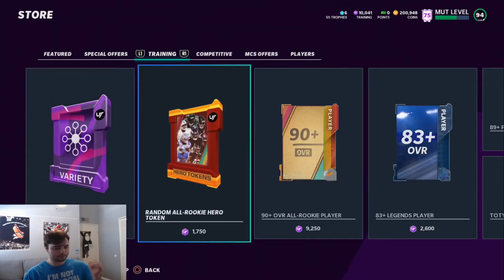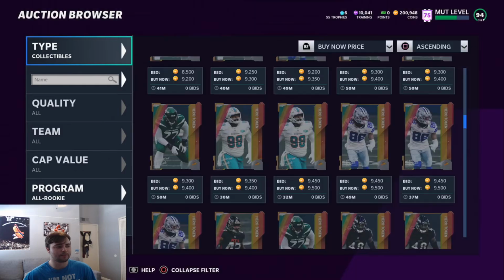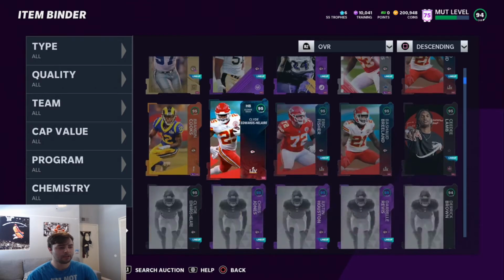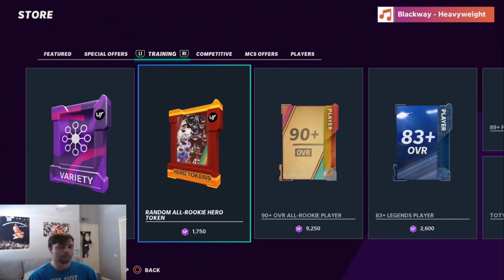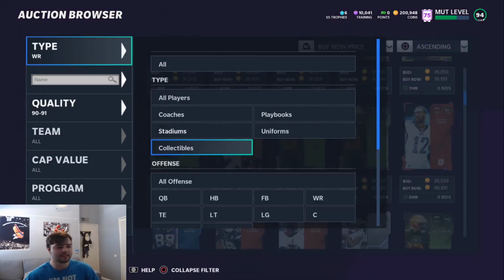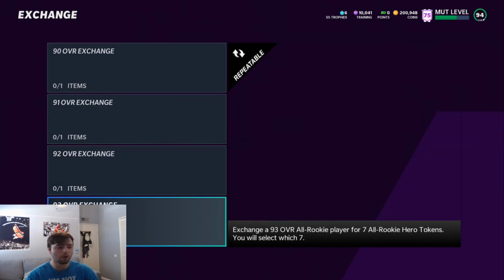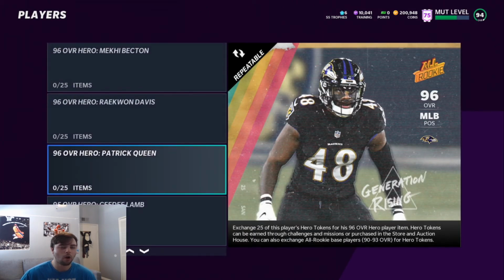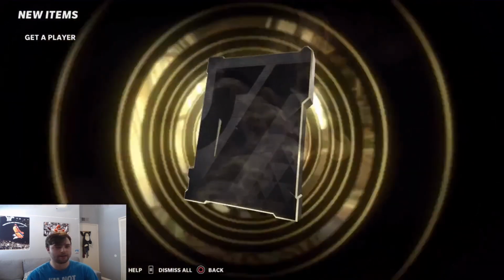How To Make Coins Fast! Madden 21 Ultimate Team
This is a more advanced way to make coins if you do it right!